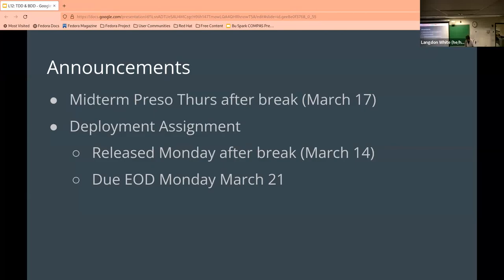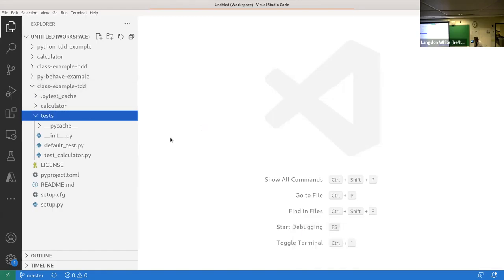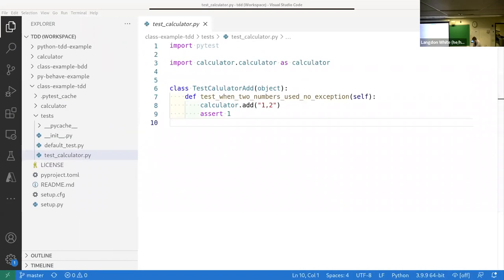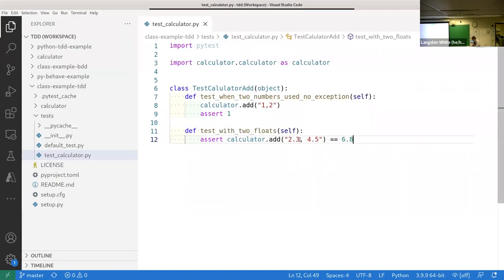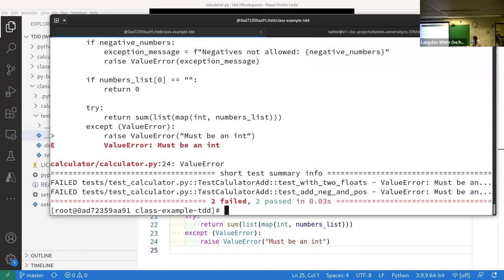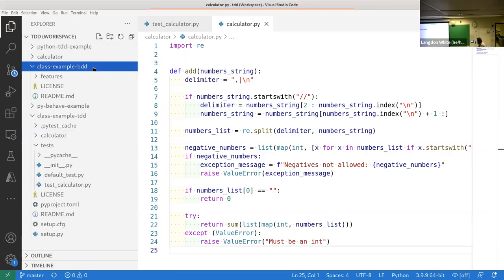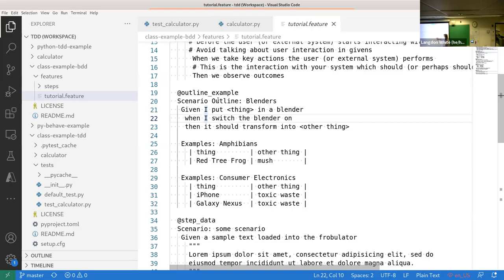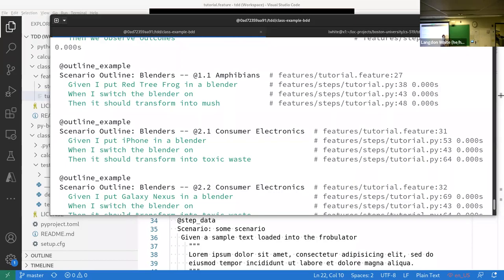DS 519 Lecture: TDD & BDD